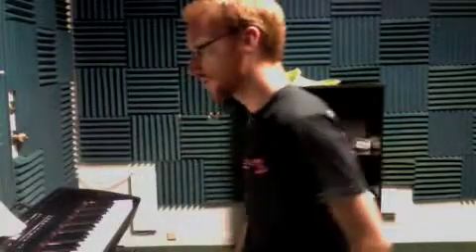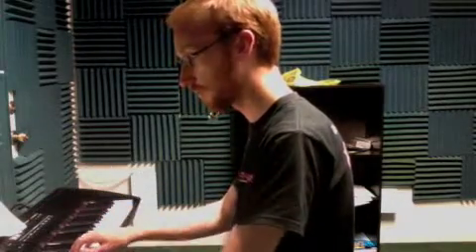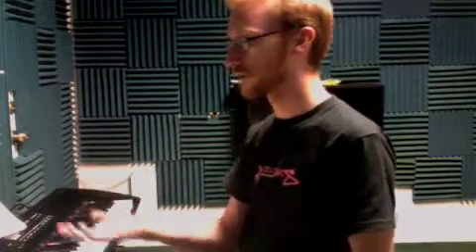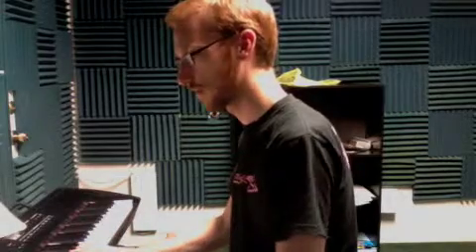RB_080409_SB_700